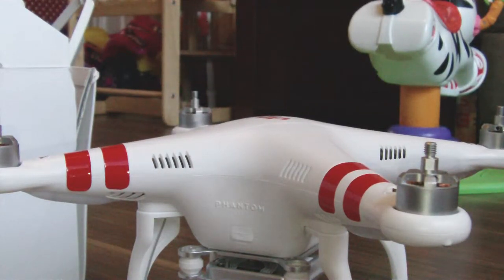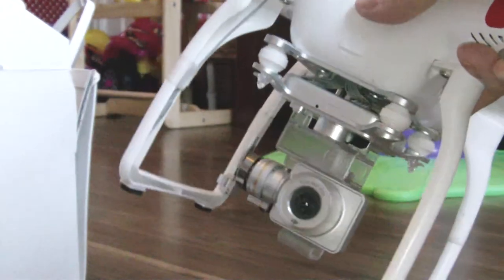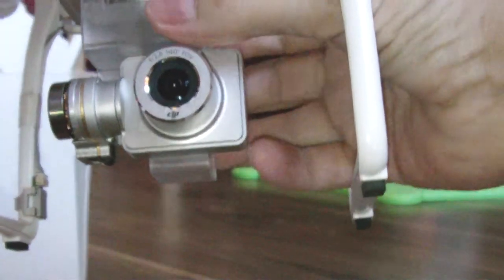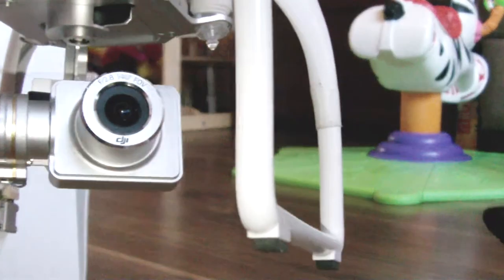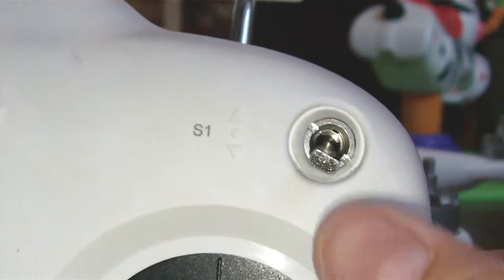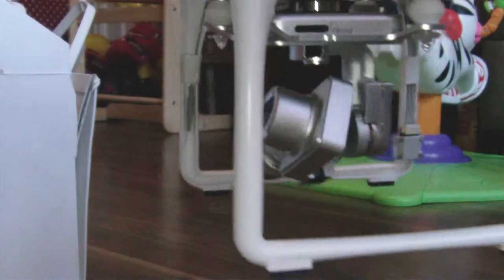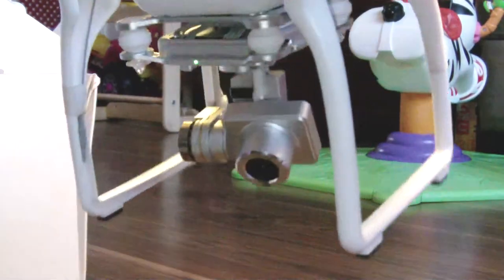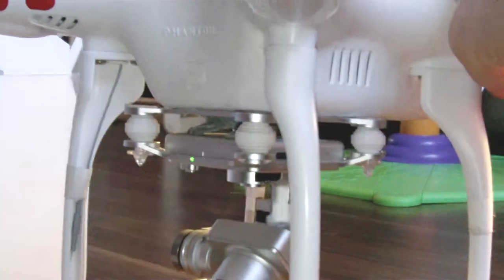AirReal: 1st Video, Recently Unboxed of 2nd hand DJI Phantom 2 Vision+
I wasn't expecting the camera and gimbal to be so flimsy and floppy when the power was off, but with power its as steady as a rock. and yes apparently this is normal